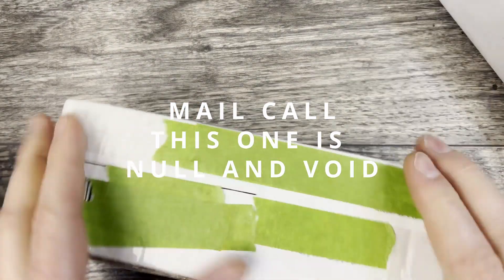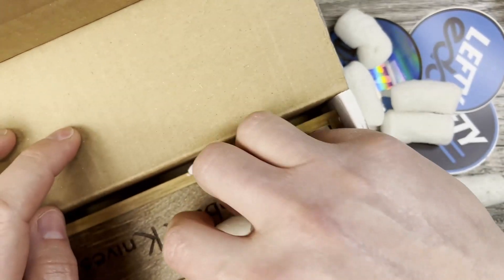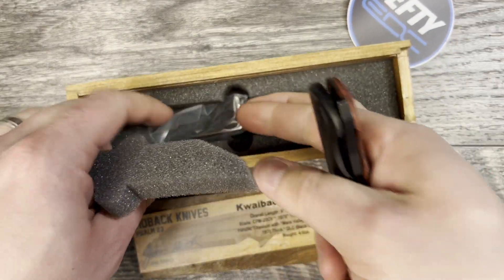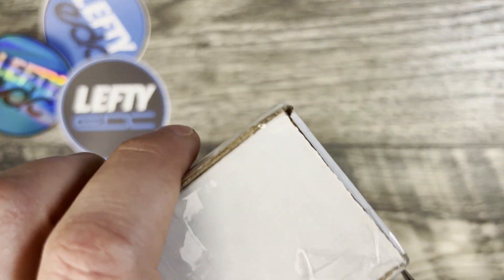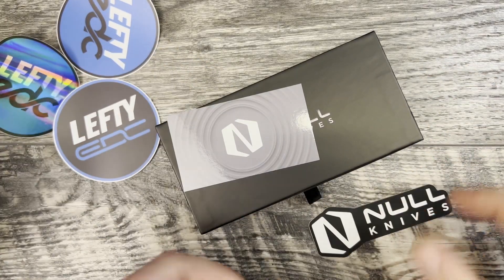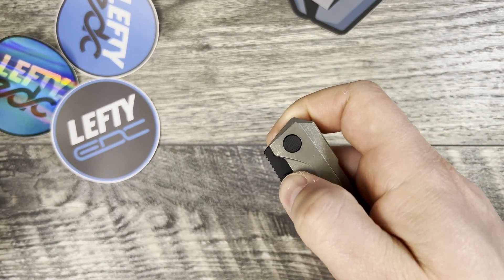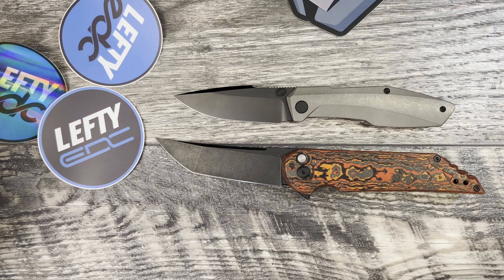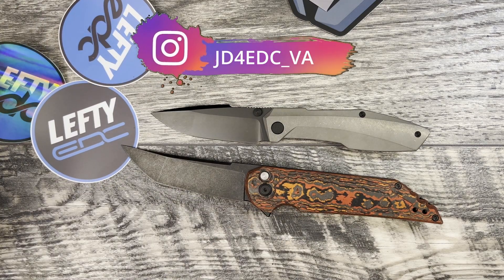Mail call nothing is null and void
Thanks,

LINKS